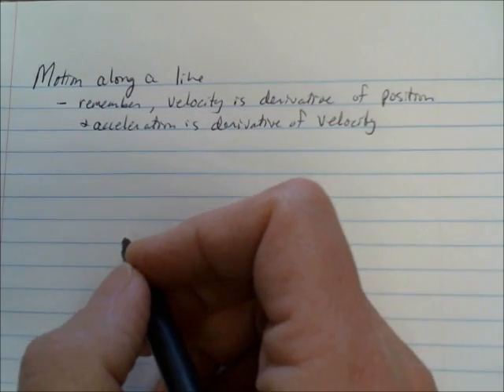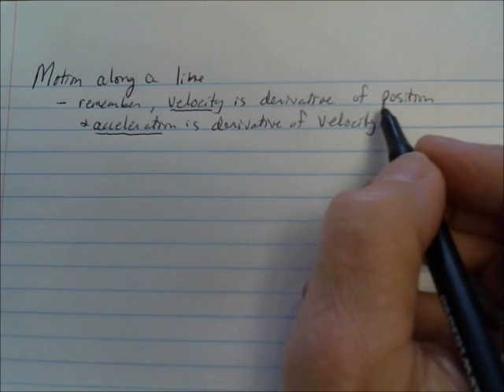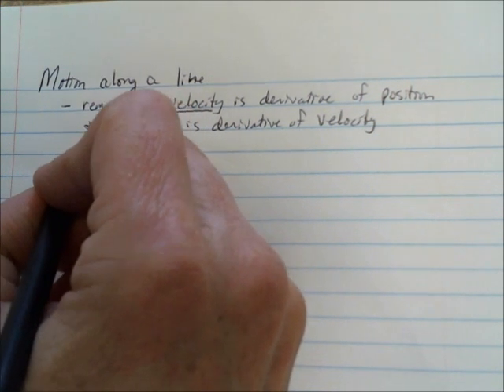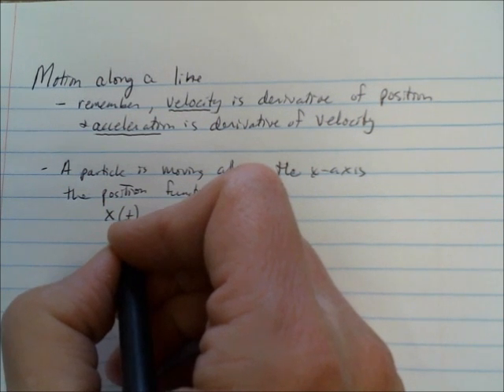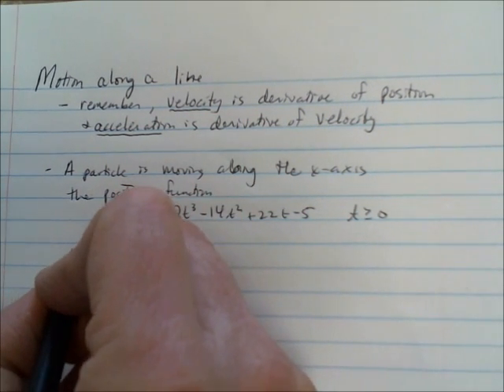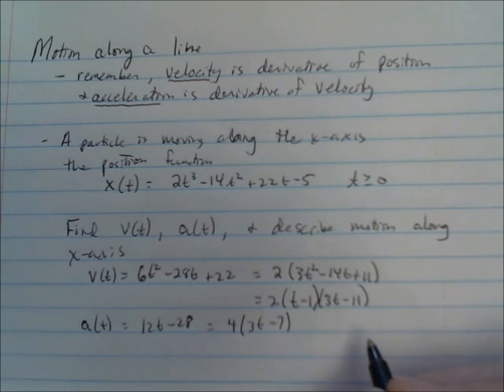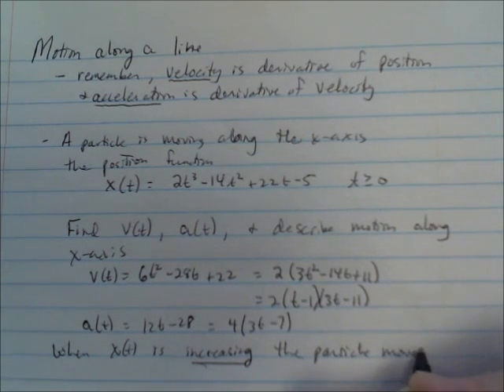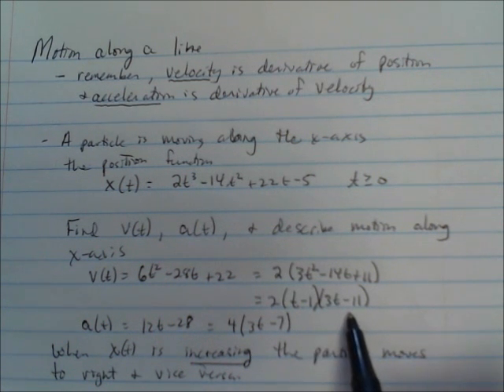Precalc H Particle motion along the x axis